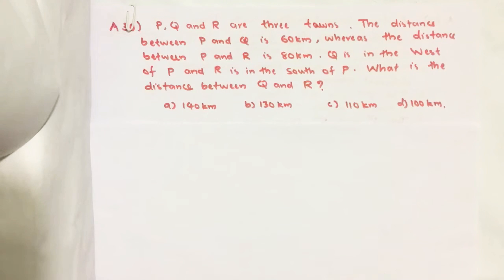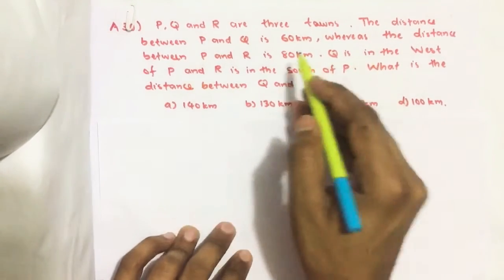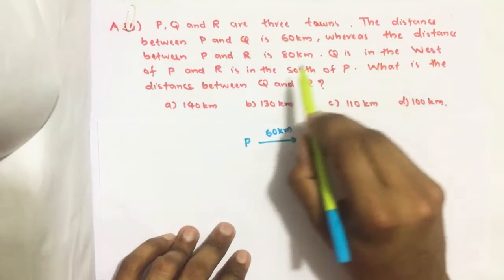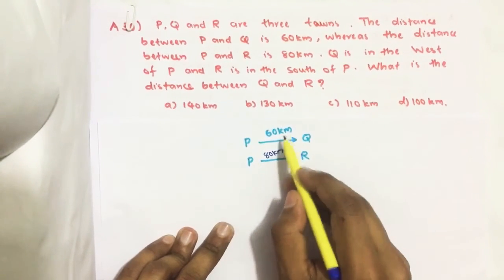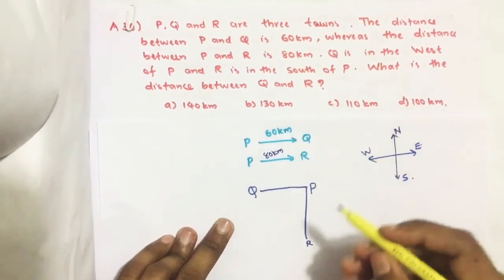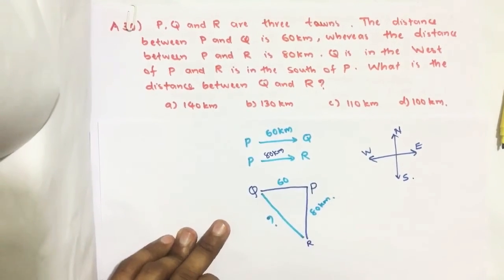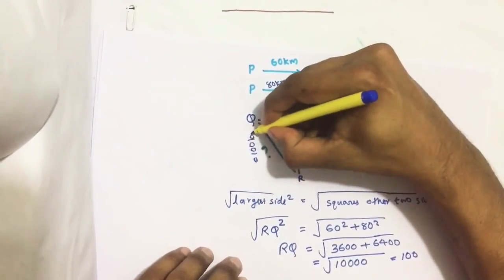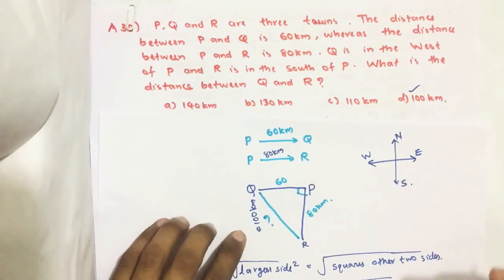2019_Qn A30, P,Q and R are three towns. The distance between P and Q is 60km, whereas the distance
P,Q and R are three towns. The distance between P and Q is 60km, whereas the distance between P and R is 80km. Q is in the West of P and R is in the South of P. What is the distance between Q and R?